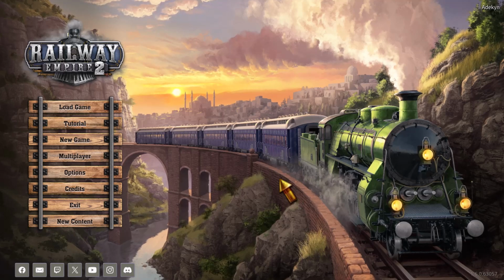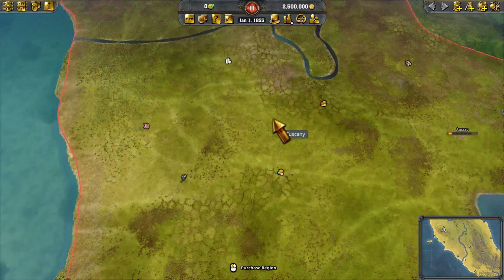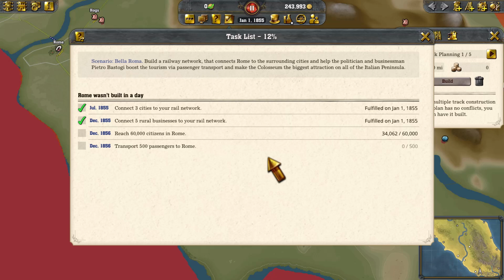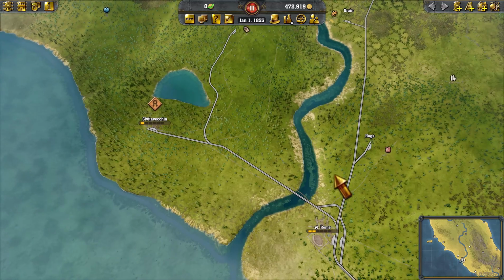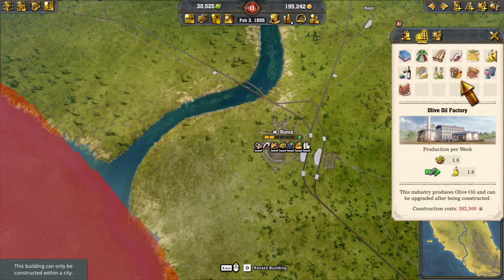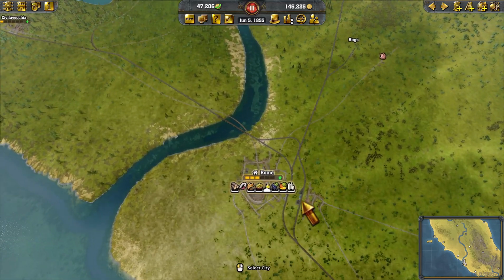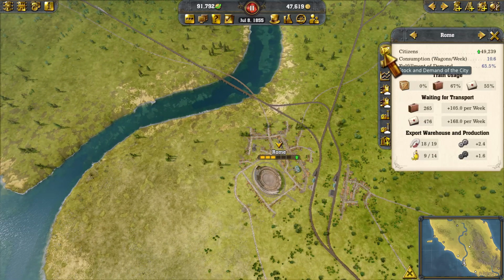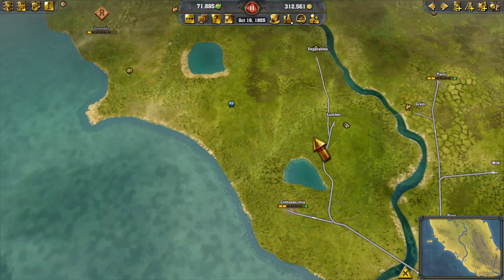Railway Empire 2 Bella Italia Bella Roma Part One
We start the recently released DLC for Railway Empire 2 called Bella Italia. We play the first scenario - Bella Roma. We need to connect 3 cities and 5 rural businesses to our network, grow Rome to 60K, and transport 500 passengers to Rome.
We use a star distribution system with Rome as the hub to fuel our city growth.